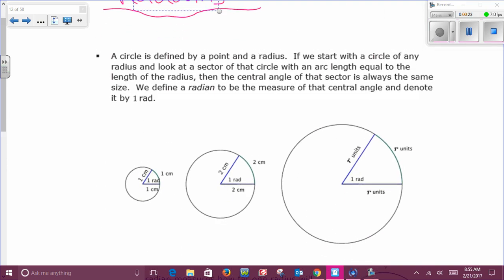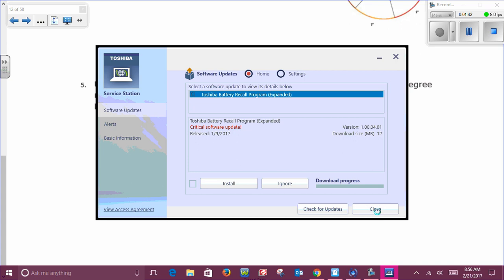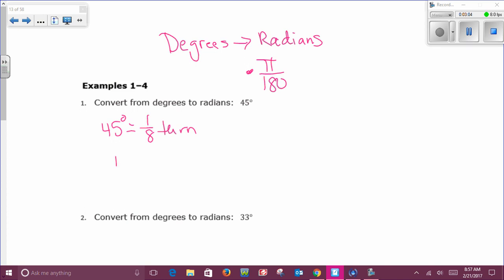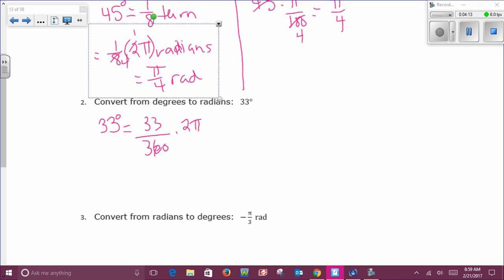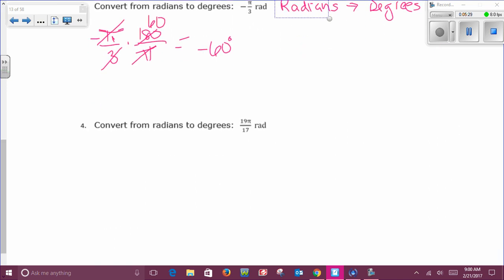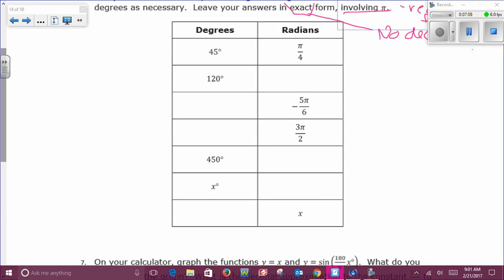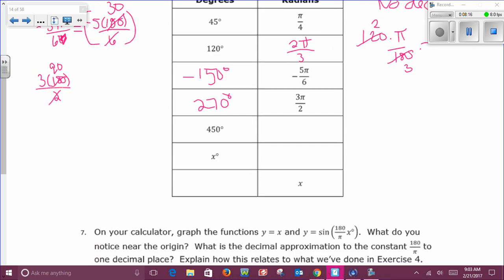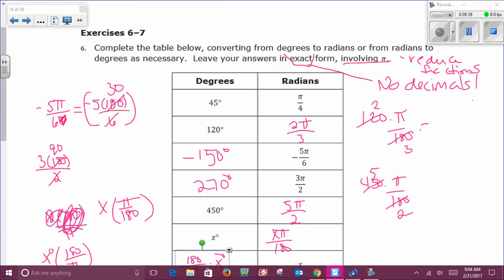A2 Trig Graphs Day 2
Radians- converting radians to degrees and degrees to radians.